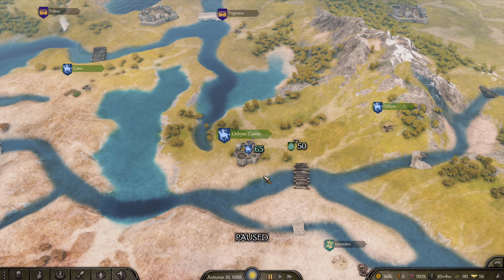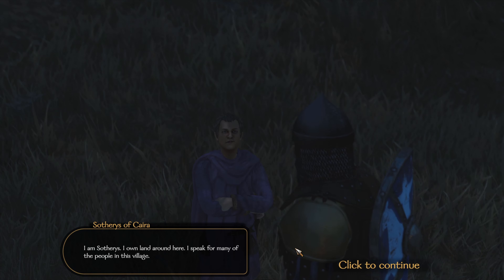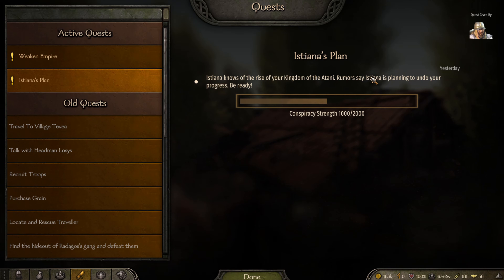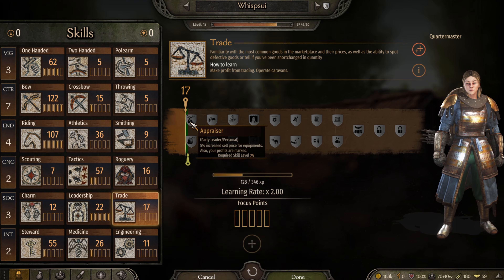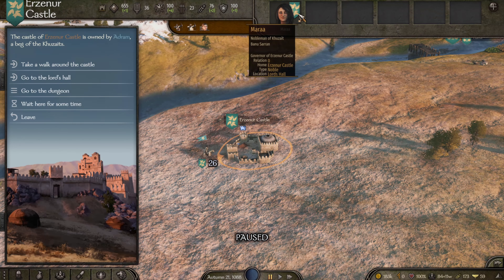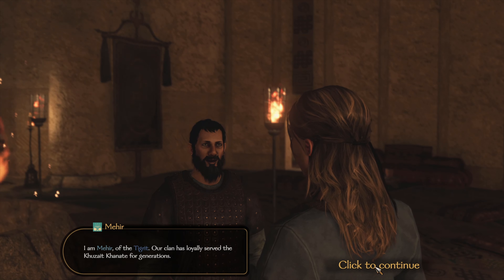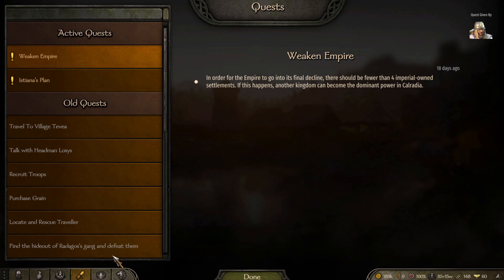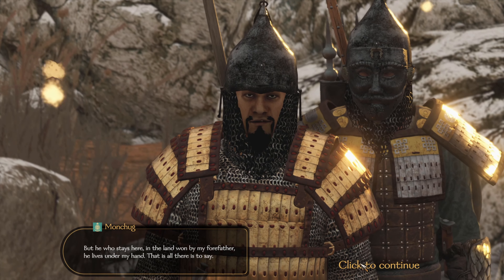Early Game Kingdom & Castle Management | Mount & Blade 2 Bannerlord | Let's Play Part 9 | Khuzait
This video focuses on managing the first of our Kingdom's castles and villages in Mount and Blade 2 Bannerlord... schmoozing and looting included.